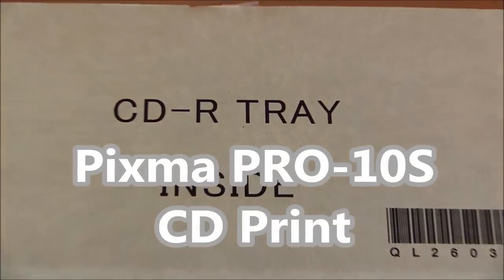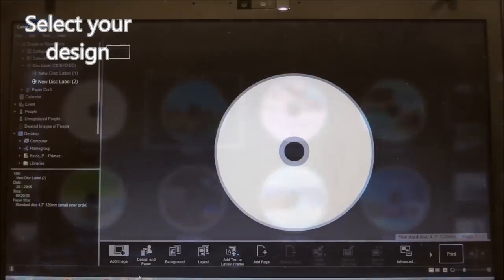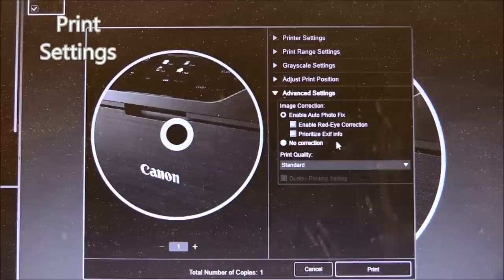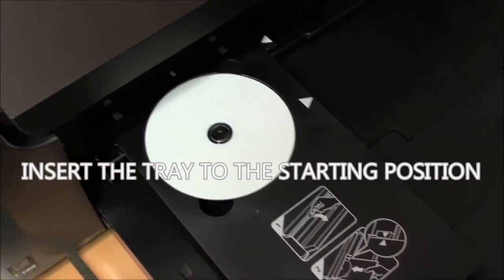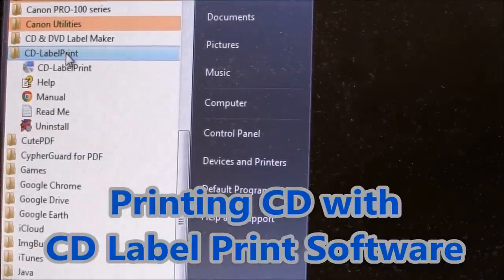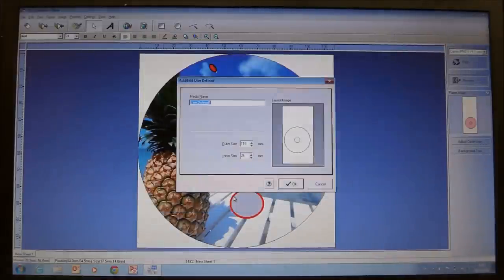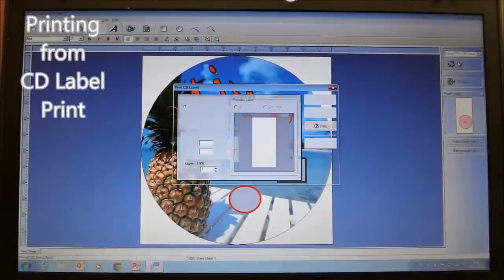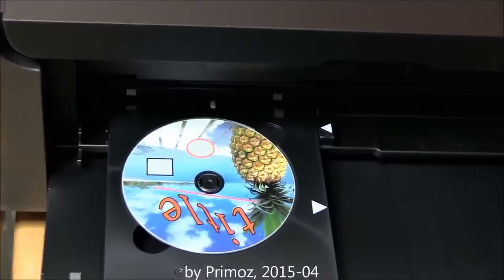CD Label Print vs. My Image Garden - Direct Disc Print DVD/CD bedrucken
In this movie I show how to create and print a CD using My Image Garden and also CD Lable print software. Both softwares are/were bundled with Pixma printers with CD printing feature. CD Lable print is old one and its functionality was replaced with My Image Garden.